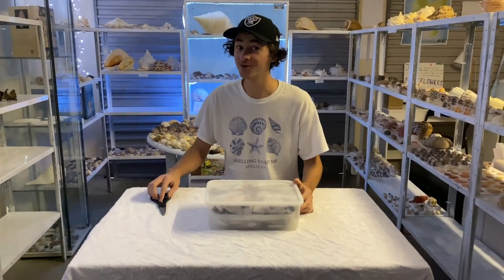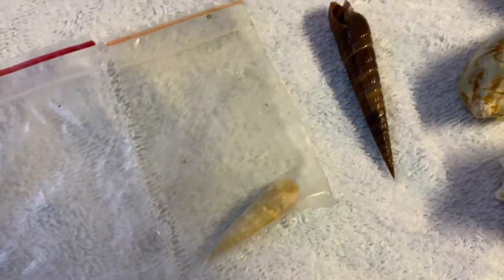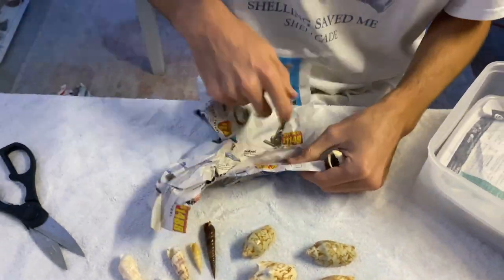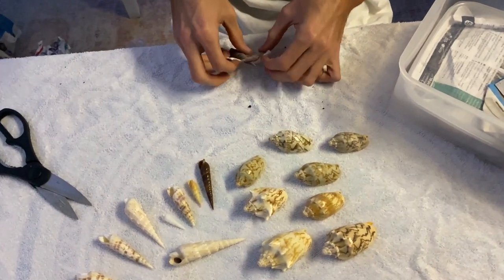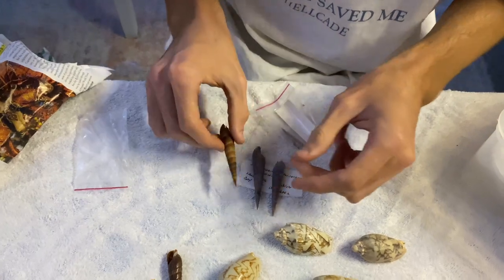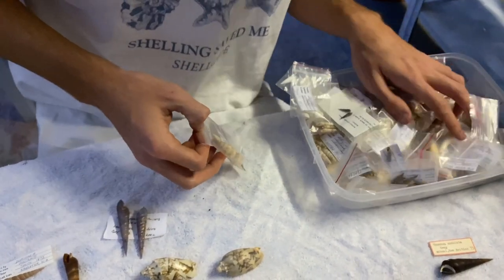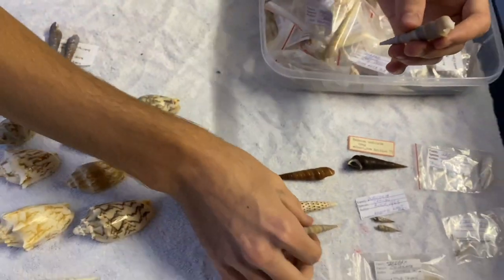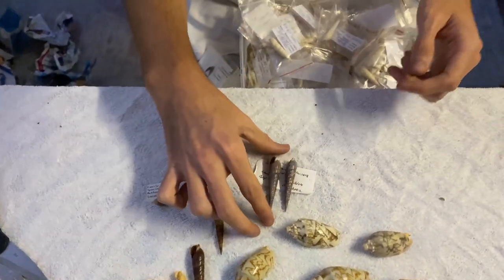I Paid $50 For $500 Worth Of Seashells!! Auger shell score!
Im super psyched on how awesome and valuable this box actually was! We must've got 100+ different auger shells from it, all with its data! A fantastic way to start off my auger collection! Psych worthy or what!? What was your favourite shell from todays video!? Comment!